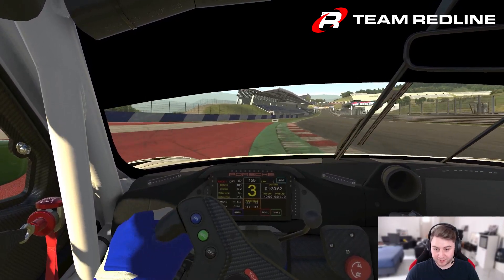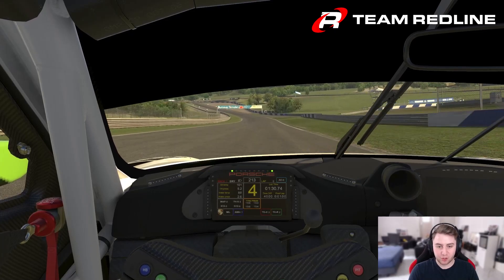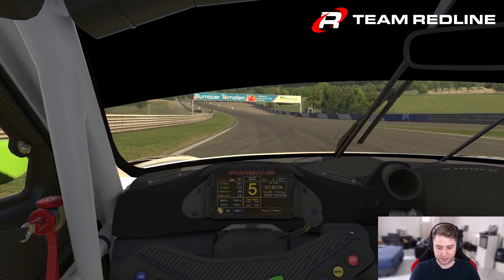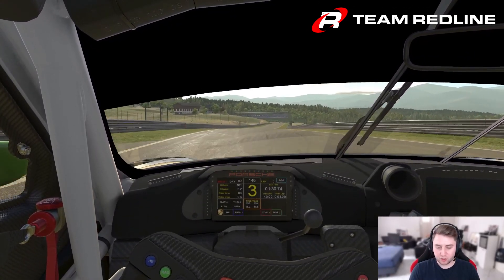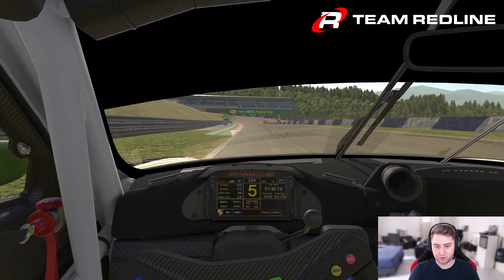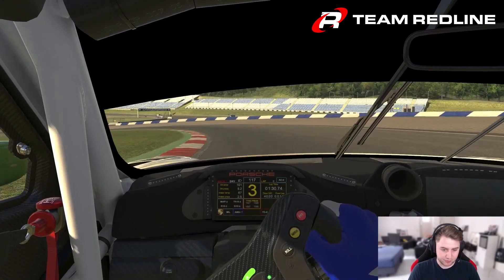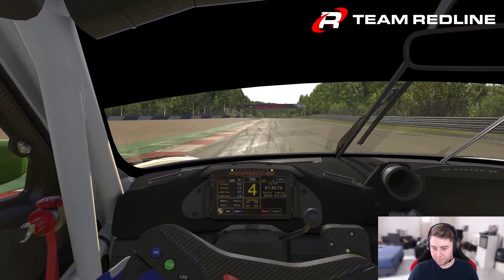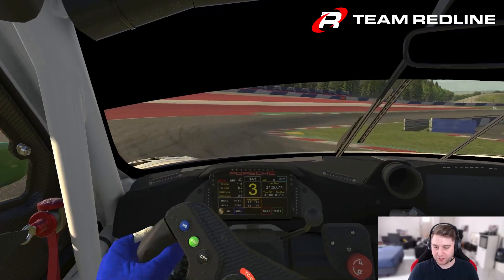iRacing Season 3 | Red Bull Ring | Porsche 911 GT3 R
The new iRacing season has just launched!

Gianni Vecchio takes a look at two of the most exciting additions